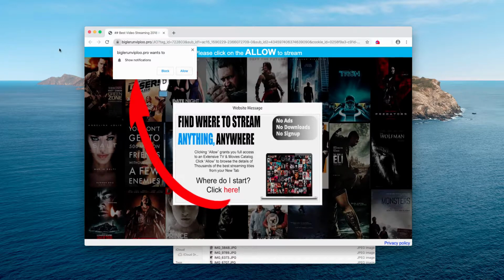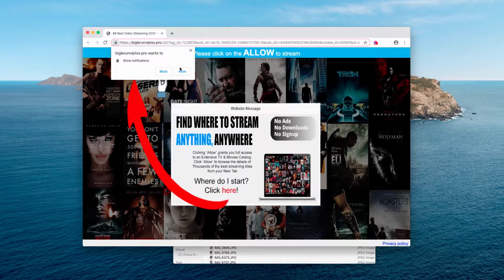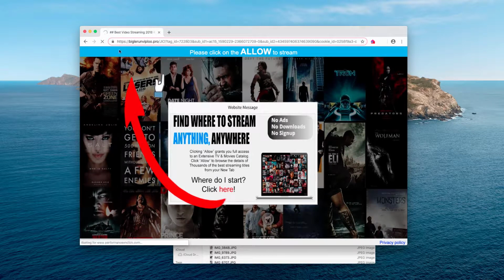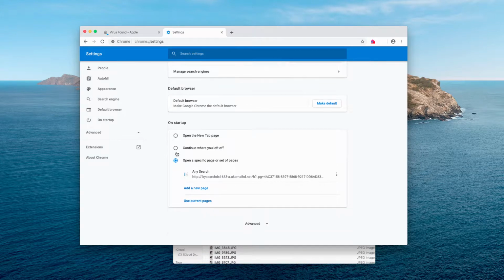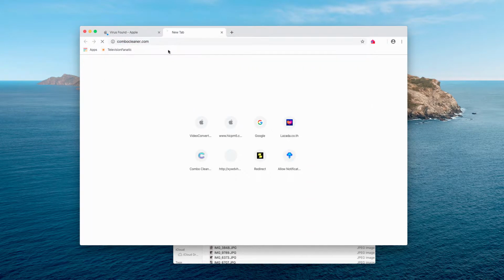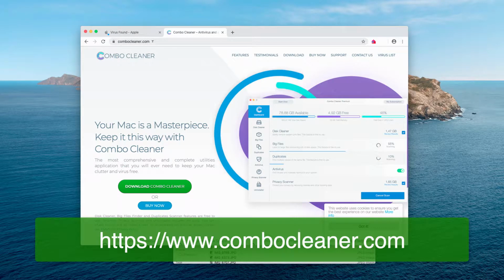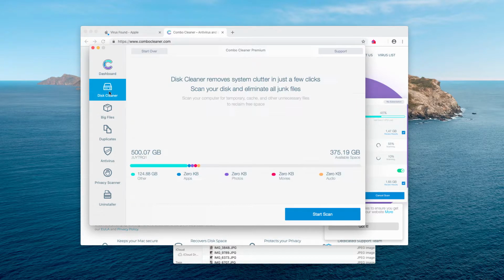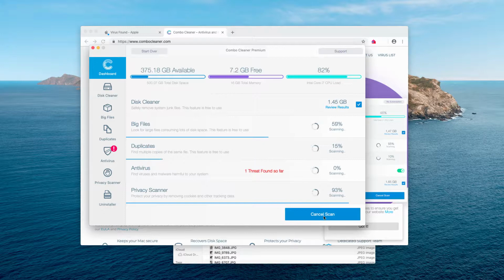How to remove biglerunviploo.pro pop-up virus for good?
Pop-ups by biglerunviploo.pro may attack your Mac computers too. Scan them with Combo Cleaner for Mac to get the system thoroughly repaired in an automatic manner.